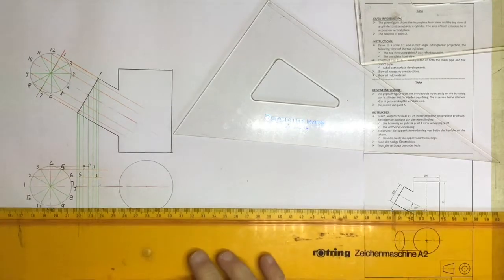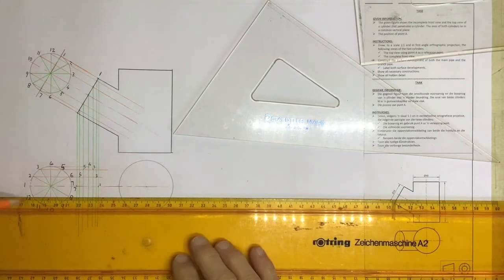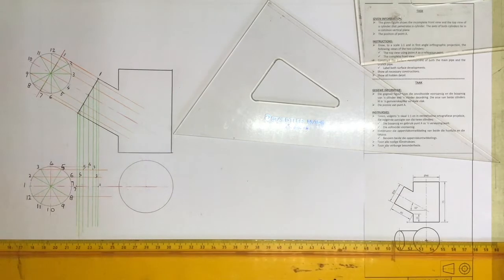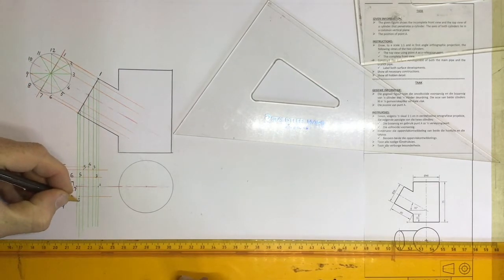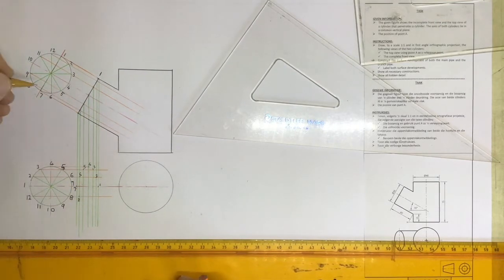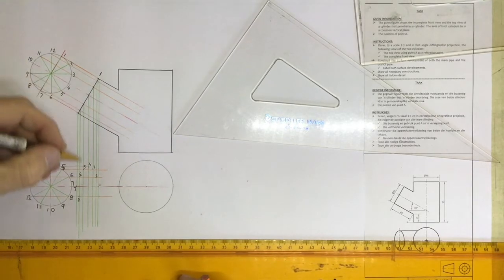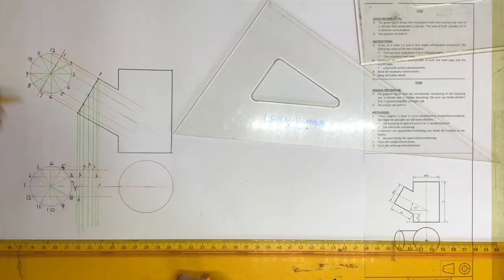Interpenetrations and developments Gr12 HSE workbook page 7-2